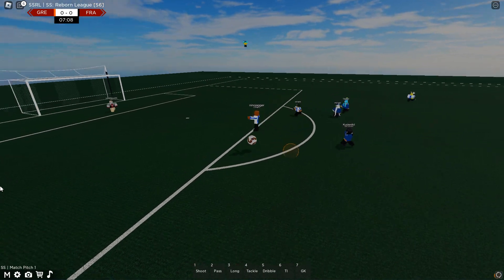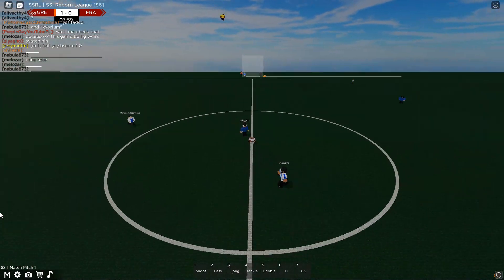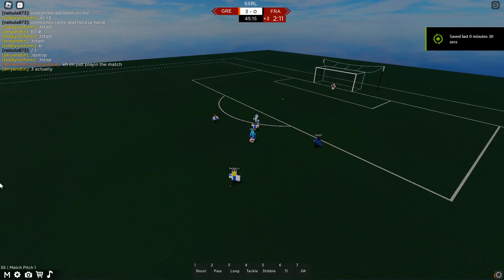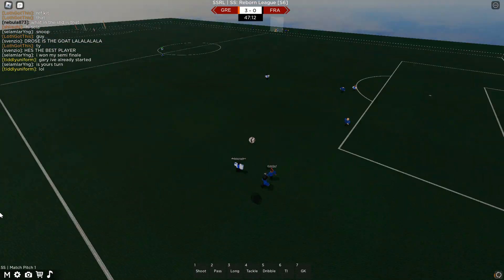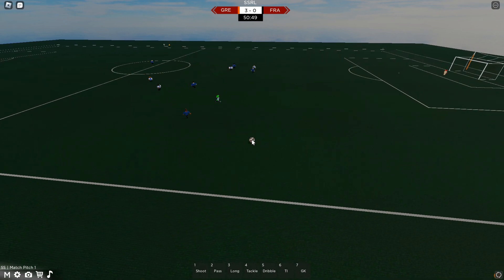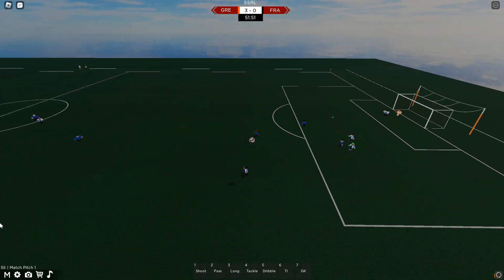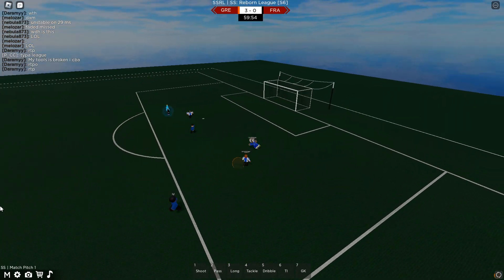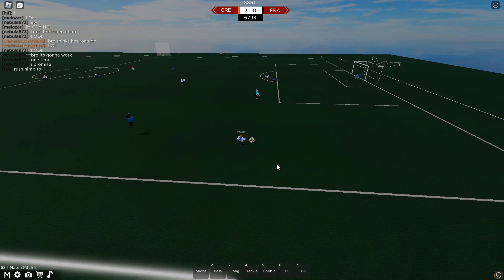SSRL S6 | Euros Group A GW1 | Greece Top The Group In Euros Opener | Greece vs France Highlights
Join SSRL